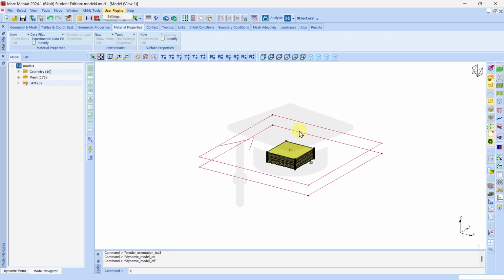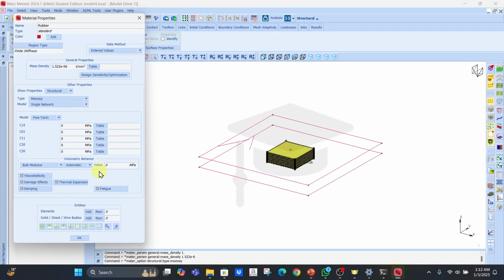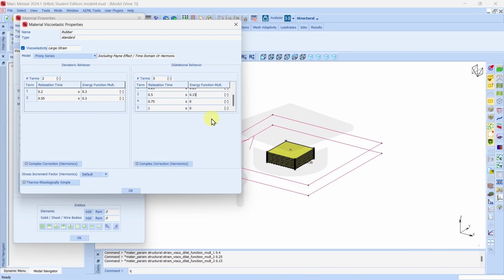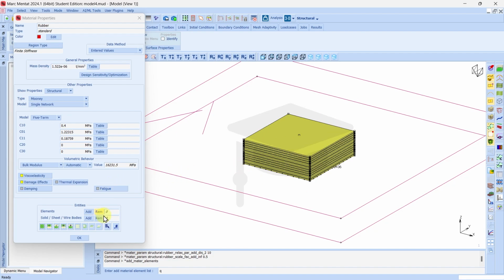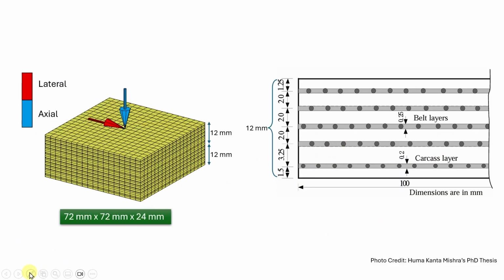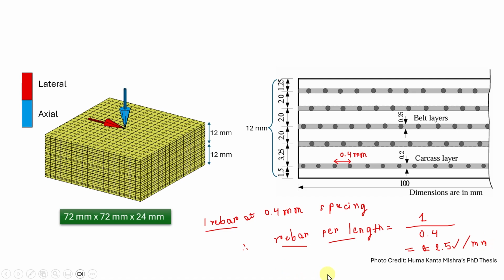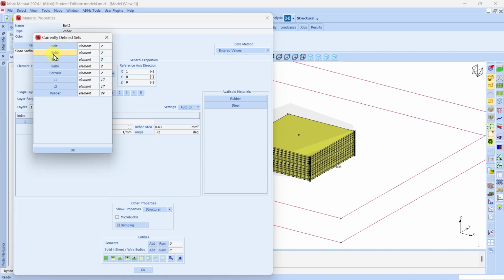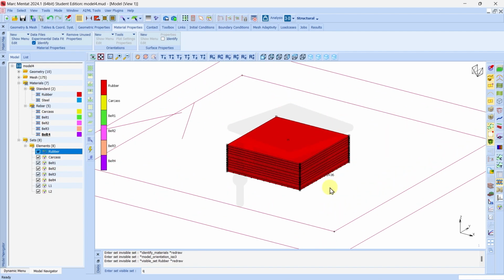MSC Marc Mentat Full Tutorial 2025 | Part-03 | Material Properties | Scrap Tire Rubber Pad Isolator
Material properties are critical for accurate modeling and analysis. In this tutorial, we discuss how to define the material properties for each element used in the scrap tire rubber pad isolator model, ensuring precision in simulation and design.